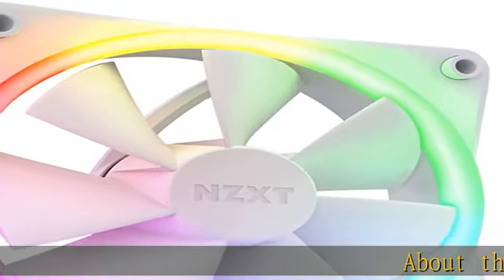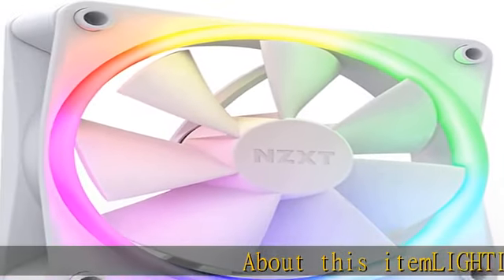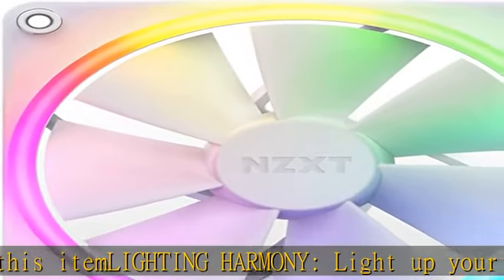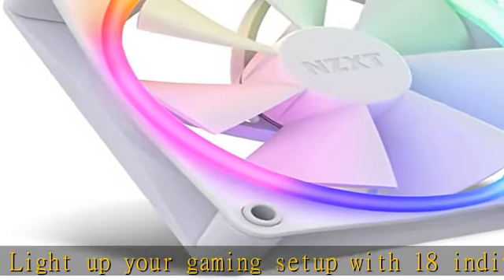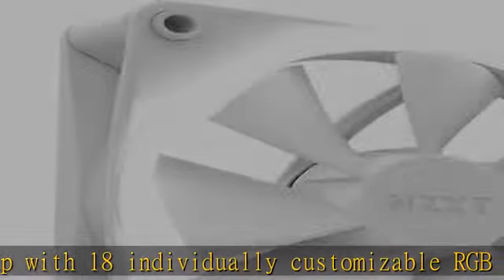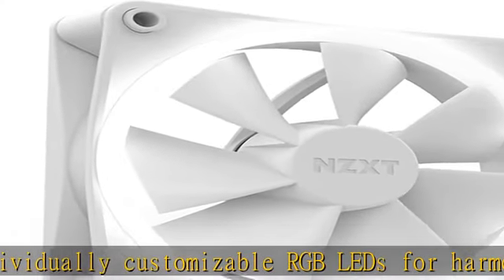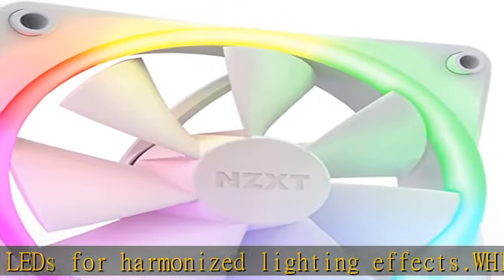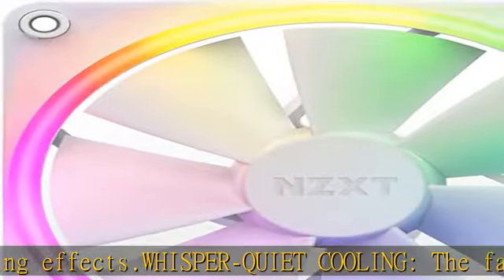NZXT F120 RGB Fans - RF-R12SF-W1 - Advanced RGB Lighting Customization - Whisper Quiet Cooling - Si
NZXT F120 RGB Fans - RF-R12SF-W1 - Advanced RGB Lighting Customization - Whisper Quiet Cooling - Single (RGB Fan & Controller Required & NOT Included) - 120mm Fan - White